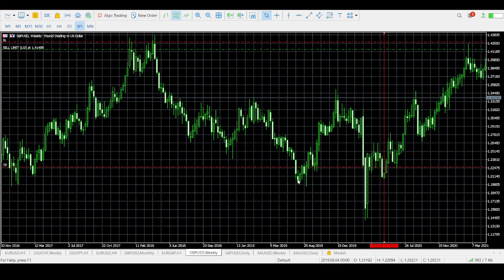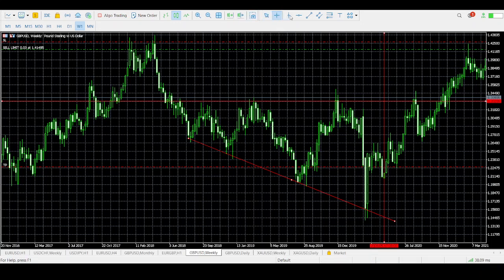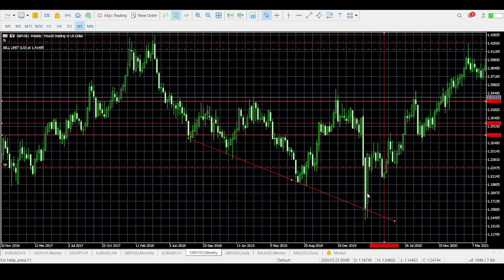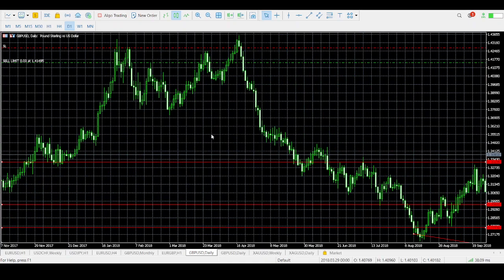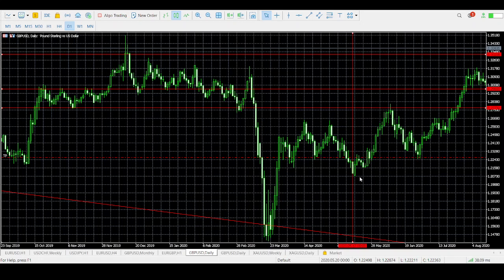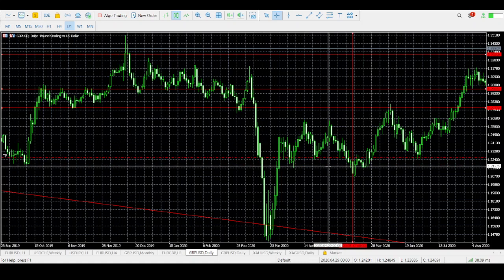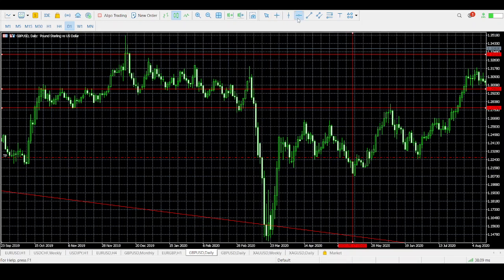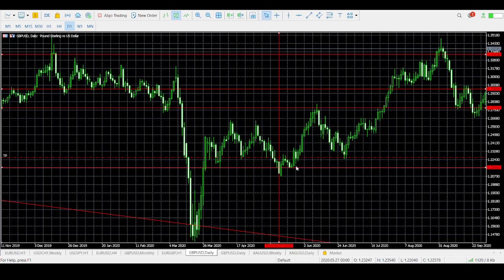Forex lesson 2b - part 2 - forex for begginers - Candlestick Patterns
In this video we analize the bearish / bullish engulfing pattern and we analize piercing patterns - dark cloud / rising sun...this lesson is intermediate level, but i beleive it is good to start this way to understand the underlaying logic of the forex market (or actually any other market where prices are defined by supply - demand)